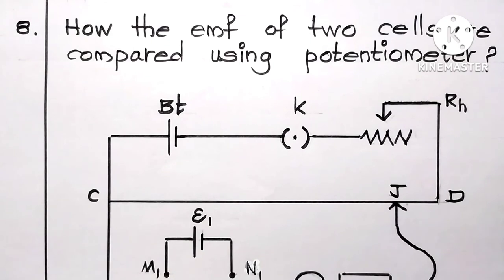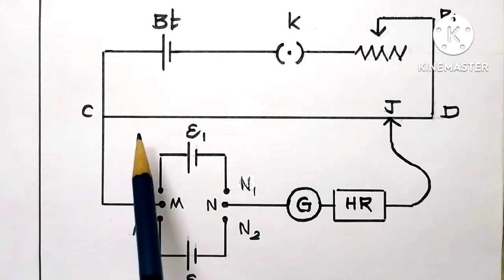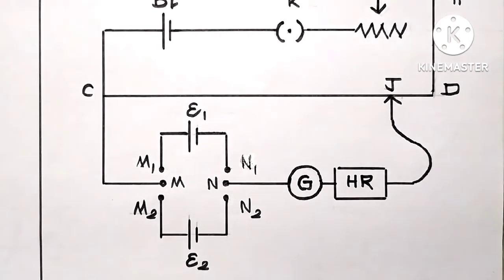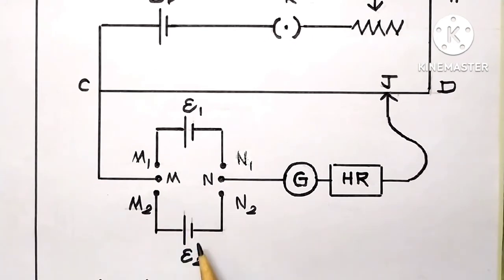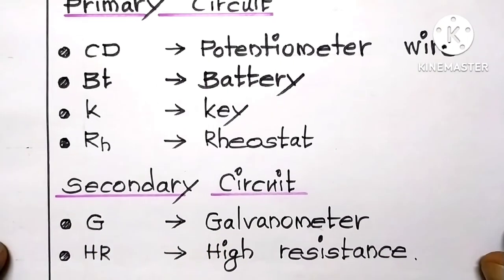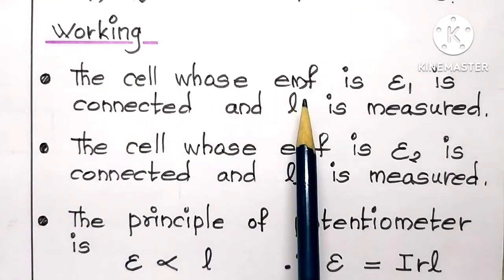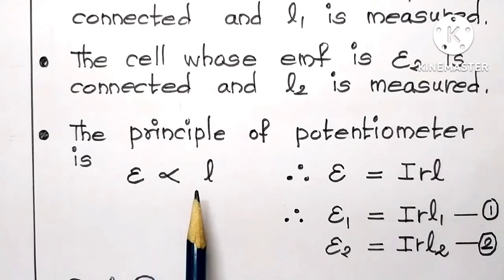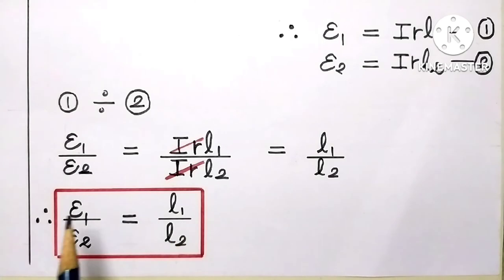PHYSICSDERIVATIONS# | CURRENT ELECTRICITY | Unit 2 | Potentiometer- Comparison of emfs | Deriv. 8